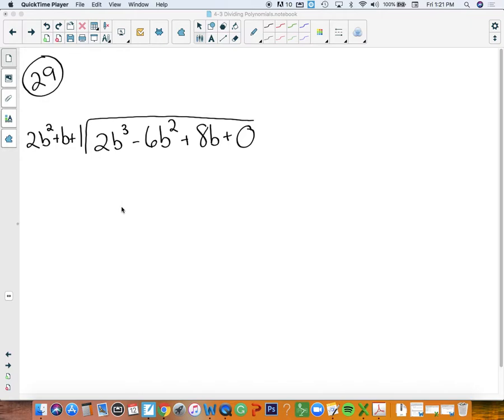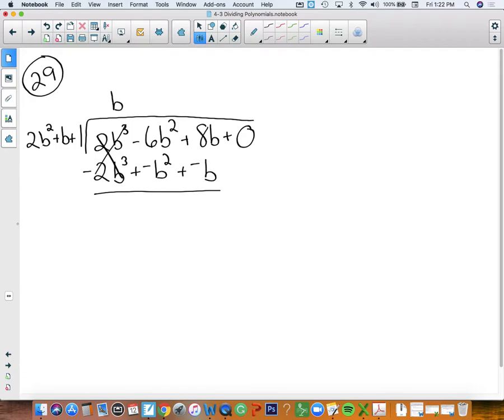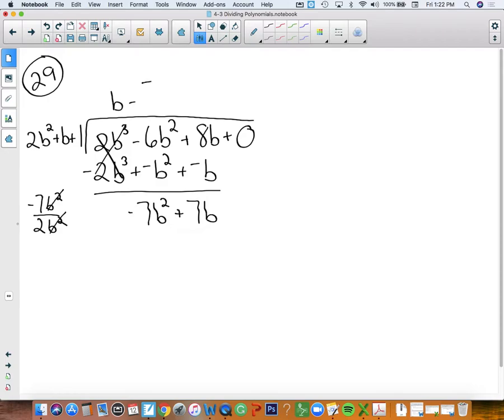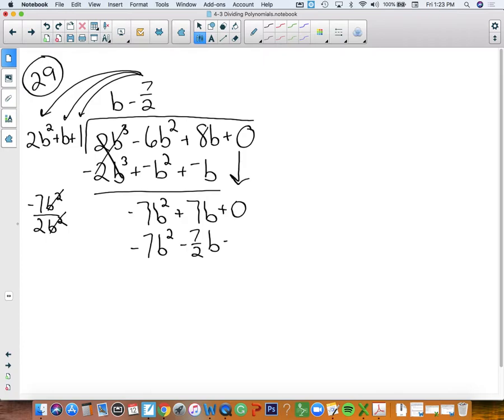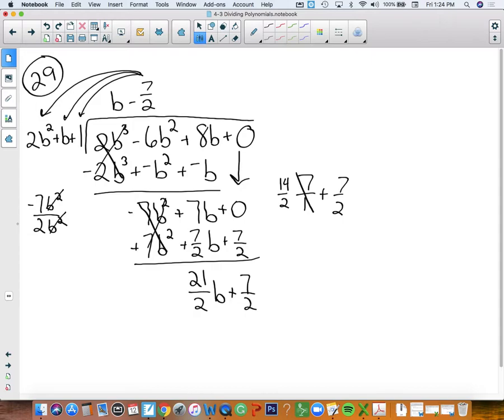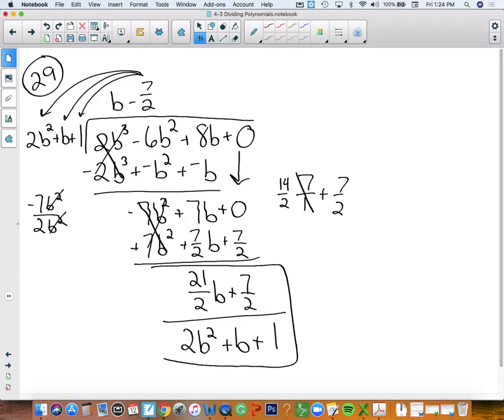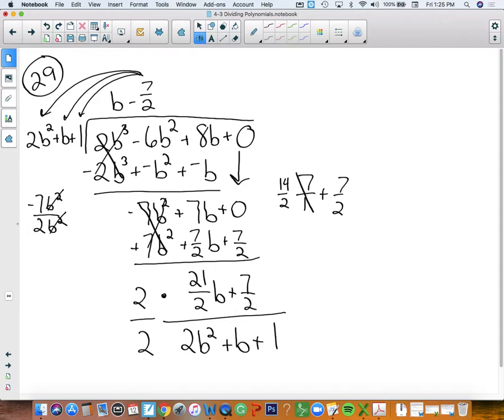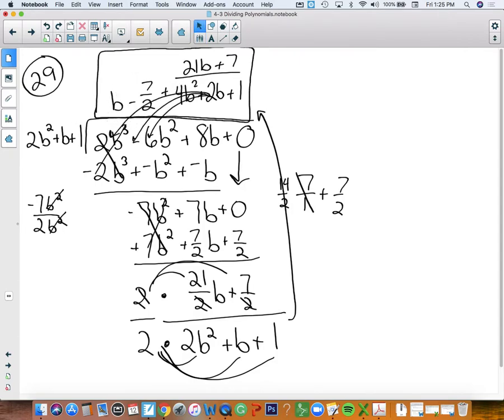Polynomial Long Division With Fractions [Section 4-3 #29]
Here is an example using long division that will introduce fractions in one of the terms. You will need to divide the front terms to find what will go on top of the long division symbol.